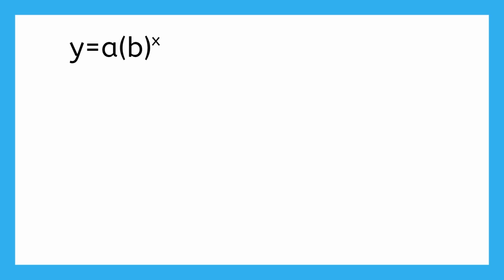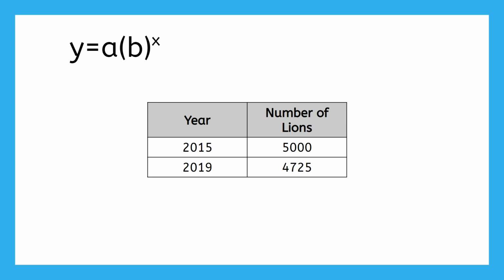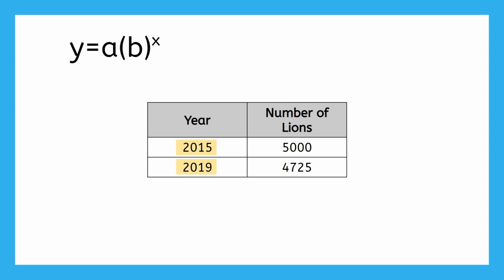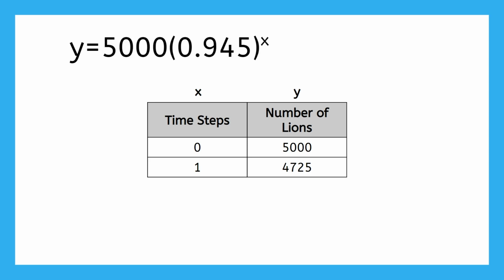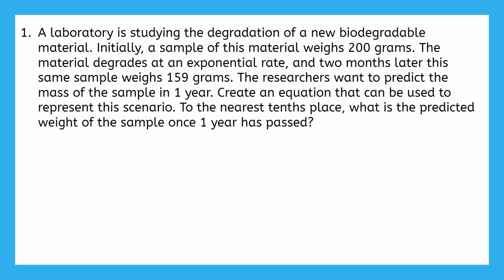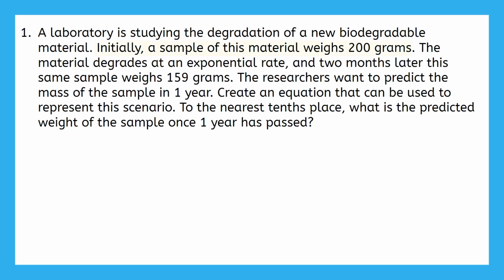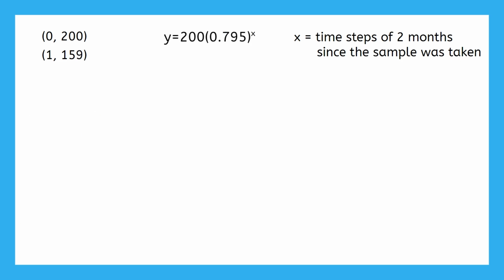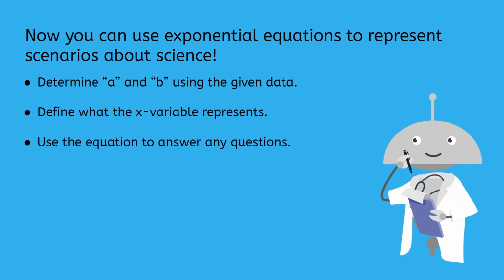Exponential Scenarios: Science – Model Scientific Growth and Decay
How can you use math to solve problems in science? In this Algebra 1 lesson, students use exponential functions in science-based scenarios. This lesson is from MiaPrep’s Algebra 1 course.